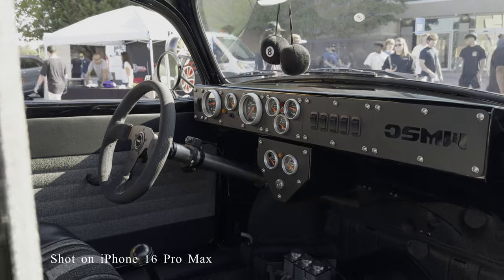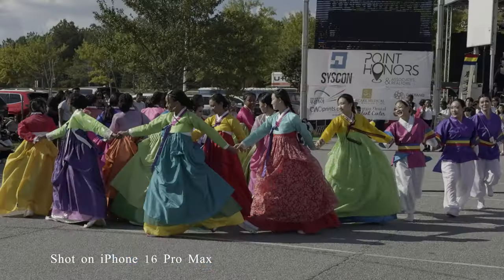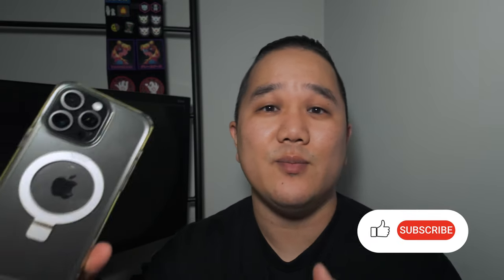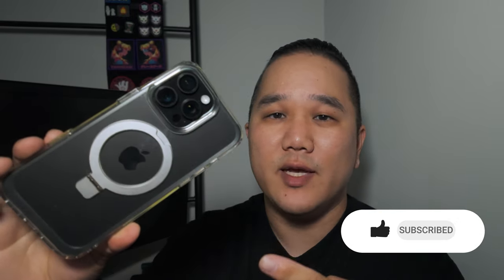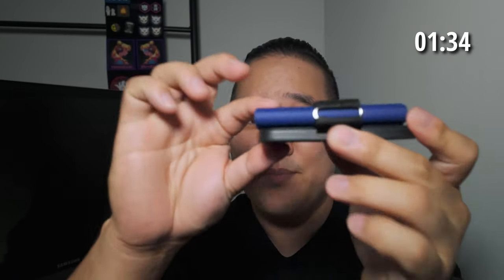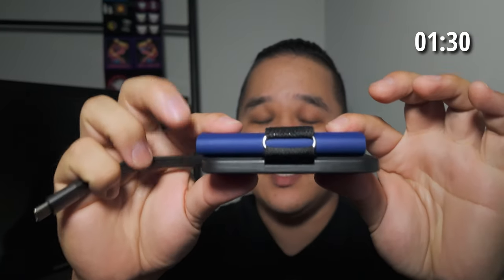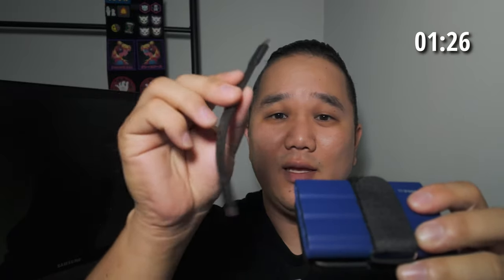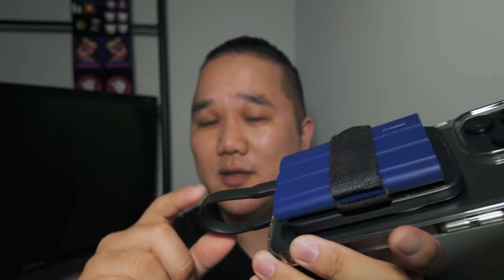iPhone 16 Pro + Pro Max ProRes Storage Solutions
Time for 2 Minute Tuesday.  I'm still getting use to using ProRes and handling these file sizes.  This is the best way I have found so far to help keep your phones memory free and still being able to record your videos.

0:00 Intro
0:40 Storage Options
1:17 My Choice
1:39 2MT Starts
3:28 SSDs
5:15 Wrap Up

SSD Mount
Short USB C
Samsung T7 SSD
Samsung T9 SSD
SanDisk SSD
Supcase Built in Stand
Screen Protector: WSKEN
Screen Protector